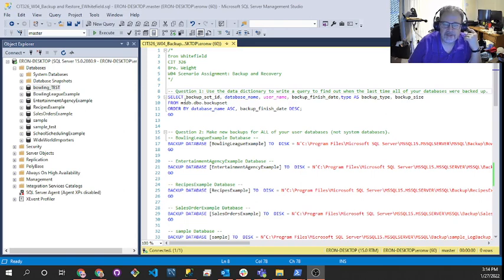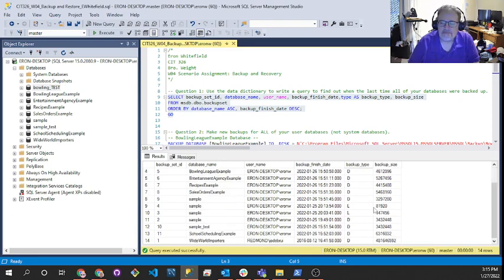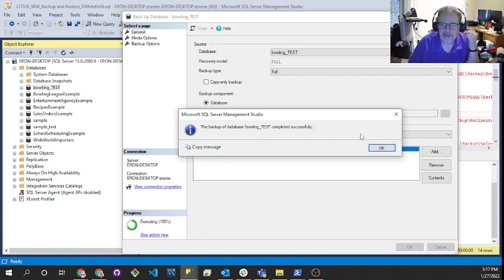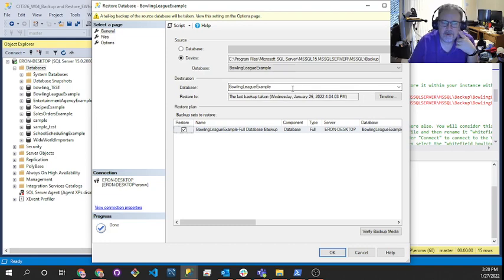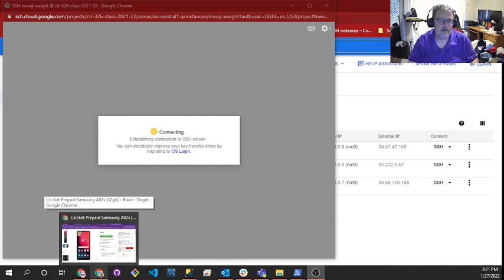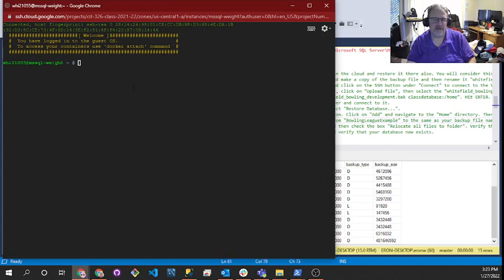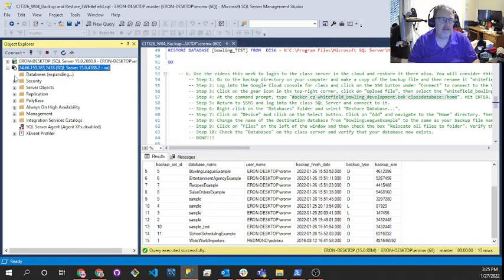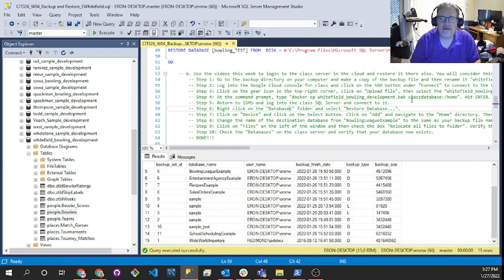CIT326 W04 Backup and Restore EWhitefield part1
Week 4 CIT 326 Show Assignment - Part 1